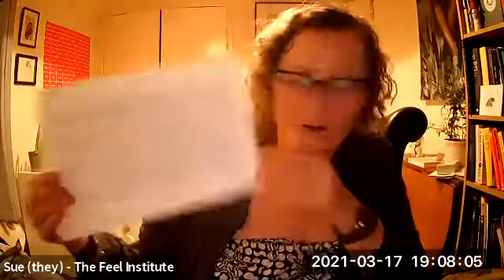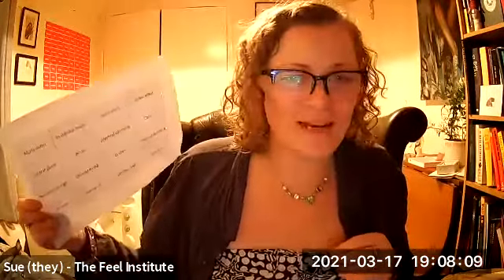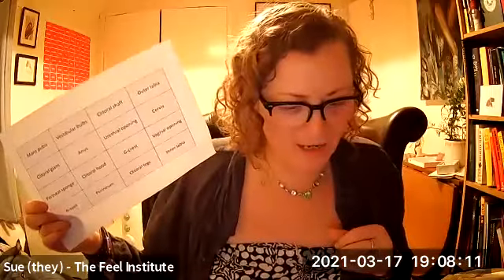Vulva anatomy and how to touch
A peek into the beginning of this class held by Sue Sutherland of The Feel Institute.